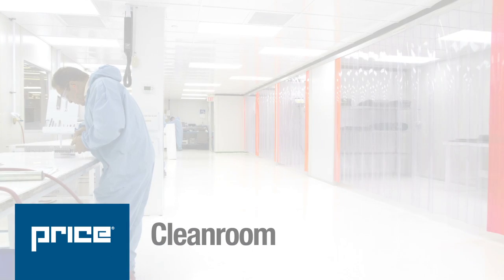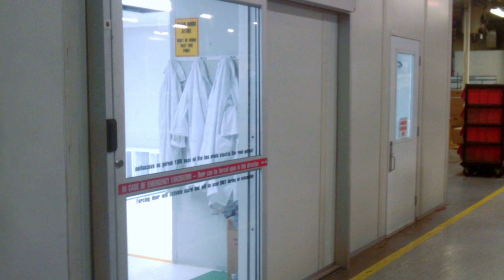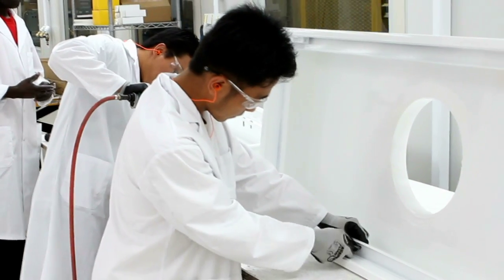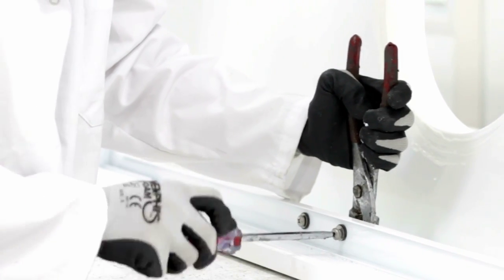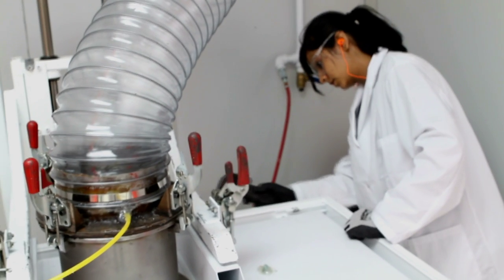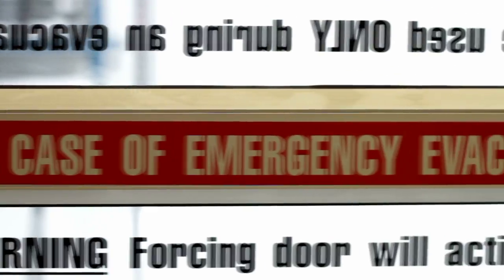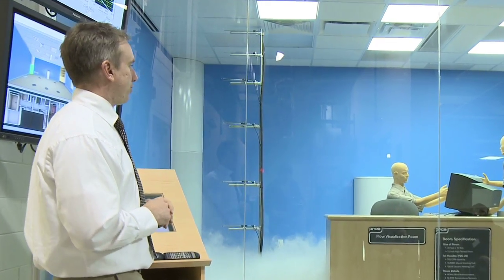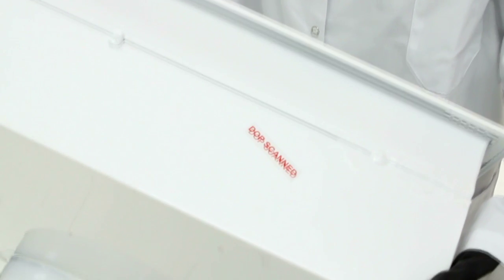The Price Cleanroom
Price's cleanroom allows us to manufacture and test critical environment products under the most carefully controlled conditions in the industry. Watch to see how we use the utmost care to ensure our products are as free from contamination as possible.